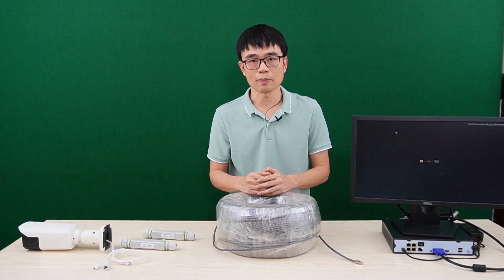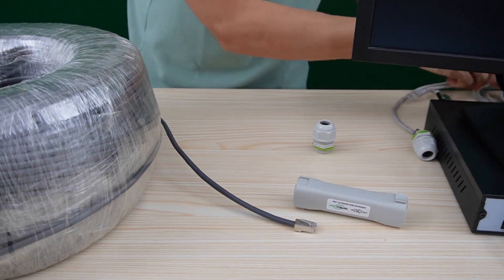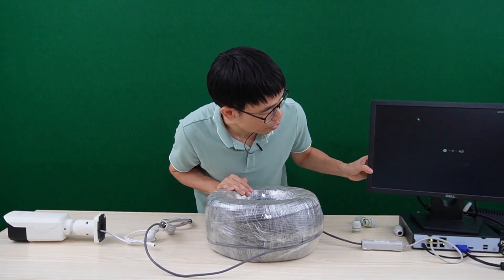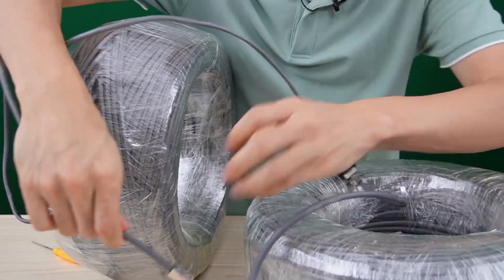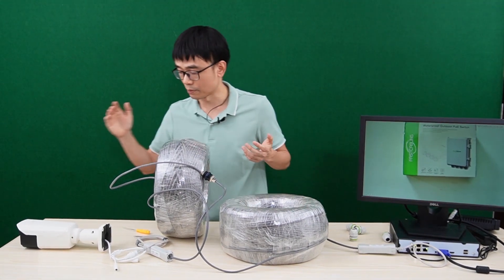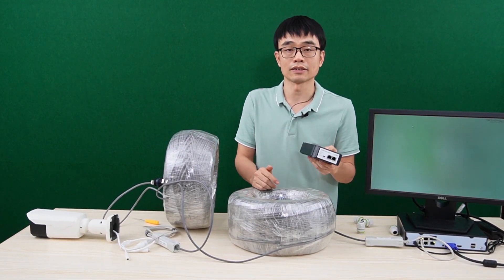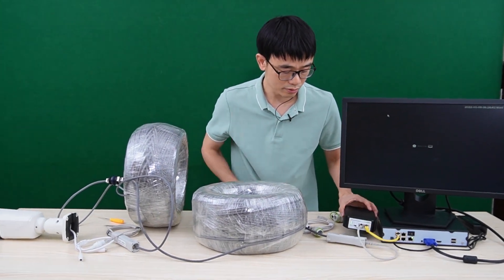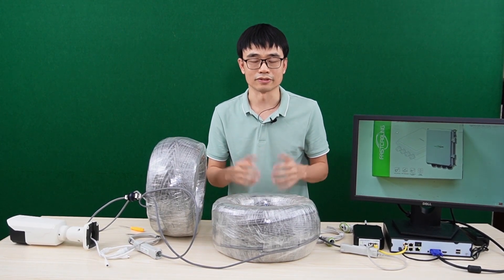How to Wire 1500ft Cat6 Cable to PoE NVR from IP camera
The PoE extender can repeat the PoE network for 328ft. However, it needs to daisy chain multiple PoE extenders to achieve 1500ft. In this video, you will see how to use the no-stop running cat6 cable to connect IP camera 1500ft far. The power loss needs to be considered. You might need to use the PoE++ injector to send the power to the camera. The POE++ use all twisted pair to send the power.